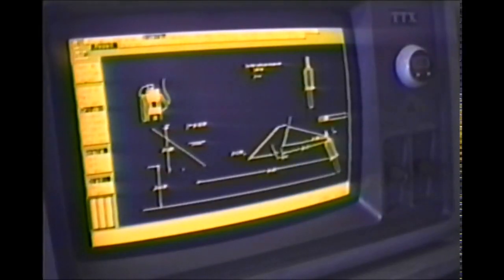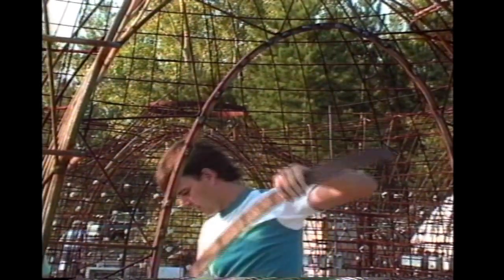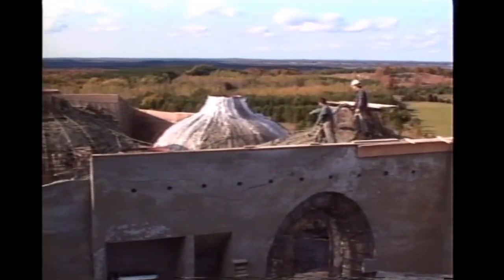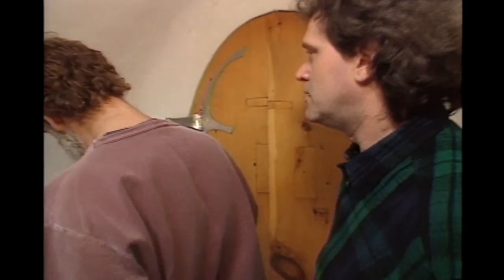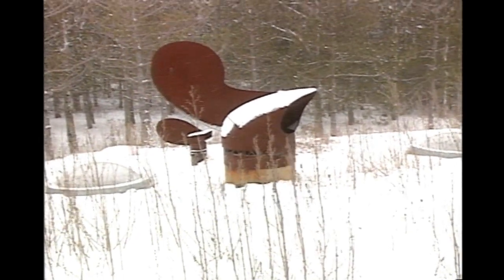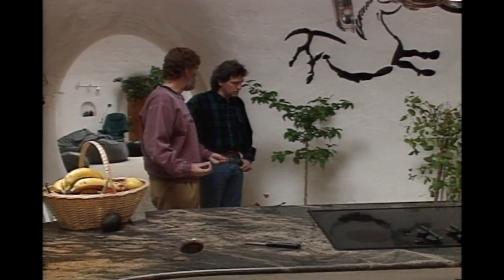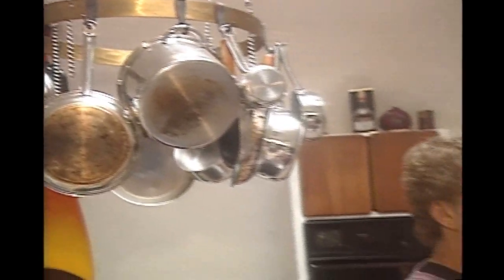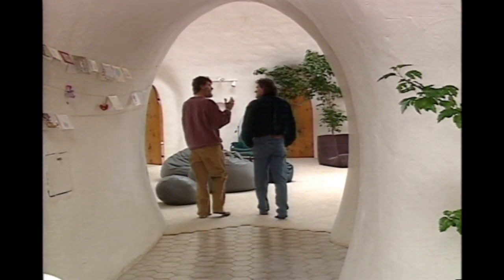William Lishman famous Canadian underground home underground geodesic domes.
A quick video showing off some of the homes construction as well as a clip from country roads at the end of Bill talking about it.

I would love comments and to know what you think I may make a follow up video with the family and the house in its current modern state one day.